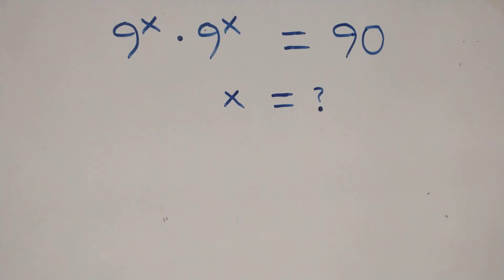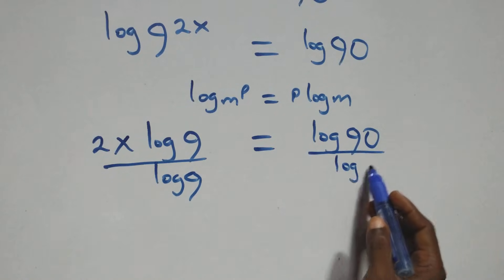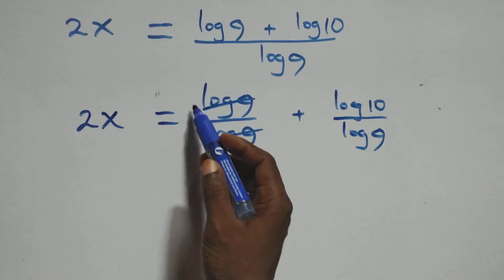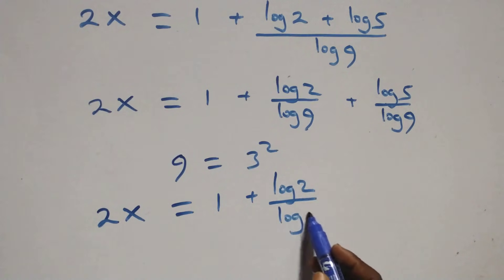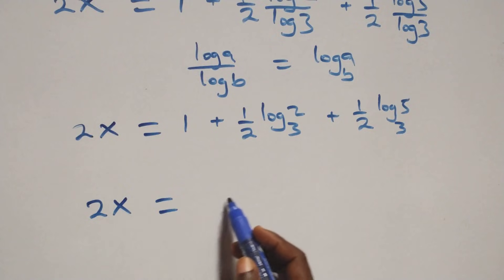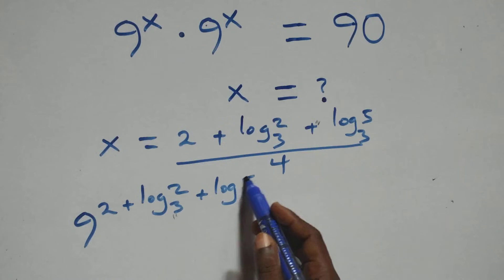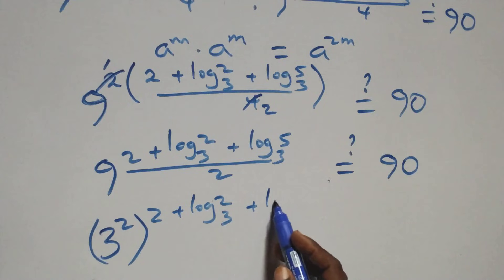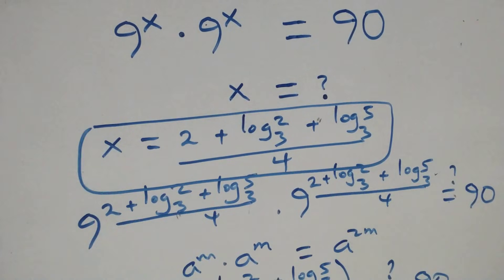Only 1% Solve This! Germany Math Olympiad Problem